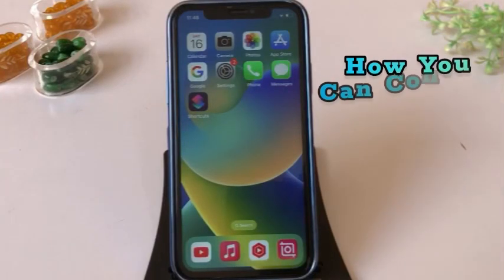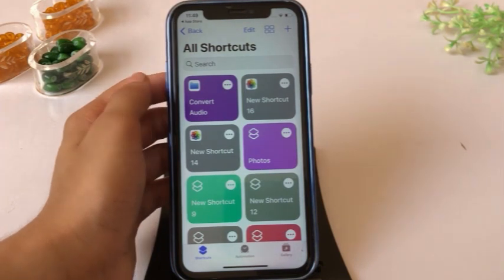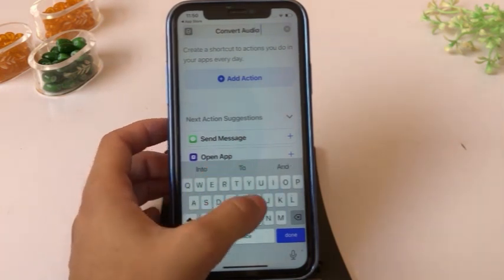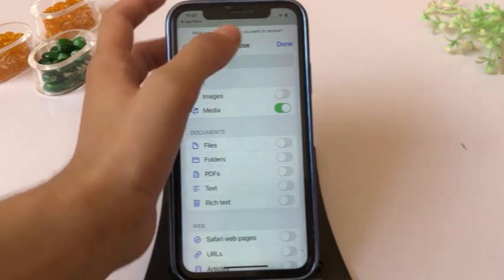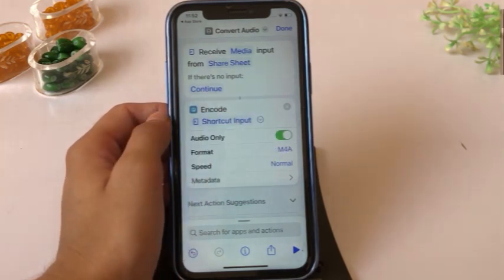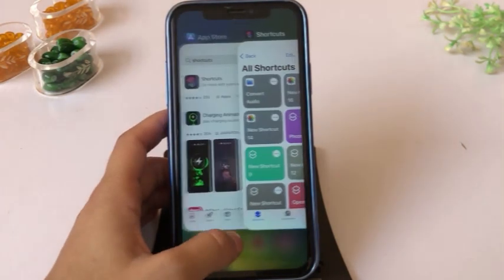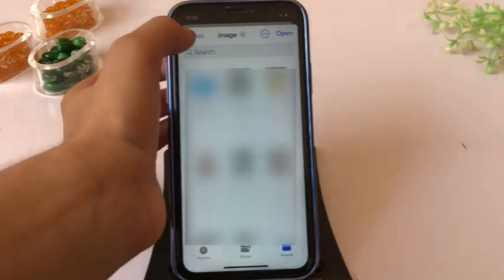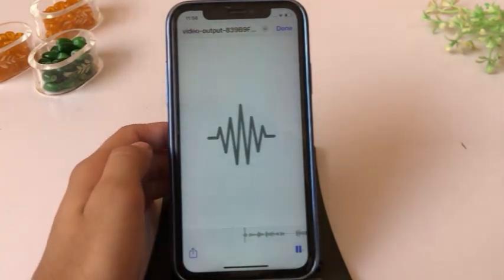How To Convert Video to Audio On iphone or iPad?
In this tutorial I will show you how to convert any video to audio on iPhone?